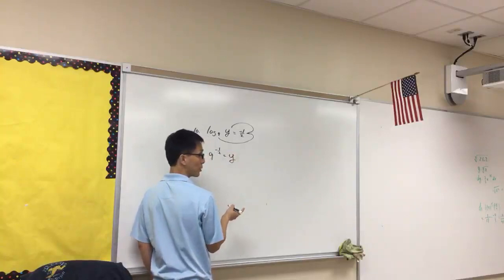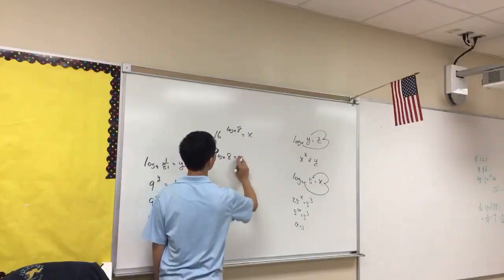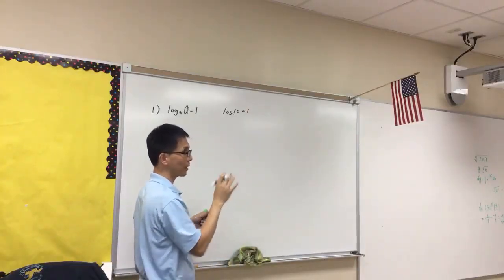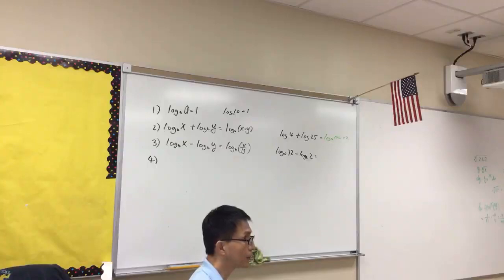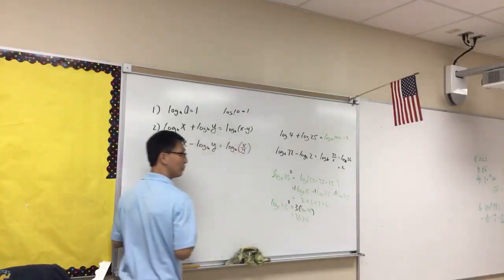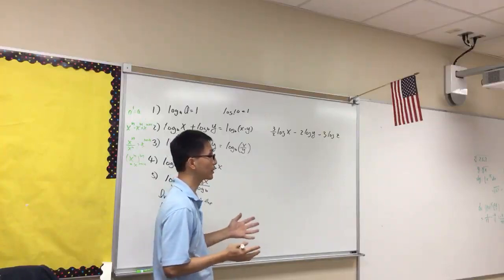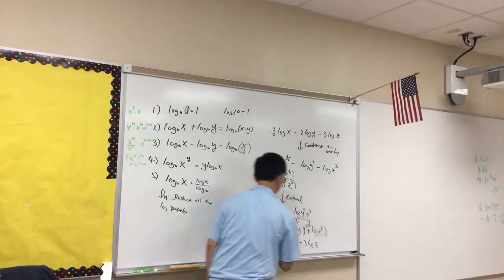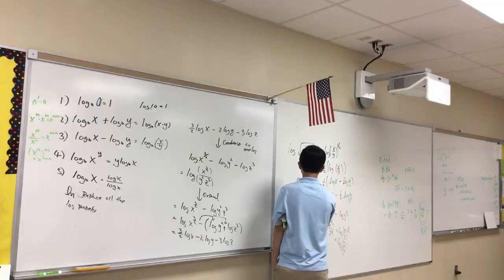Pre-calculus intro to property of log